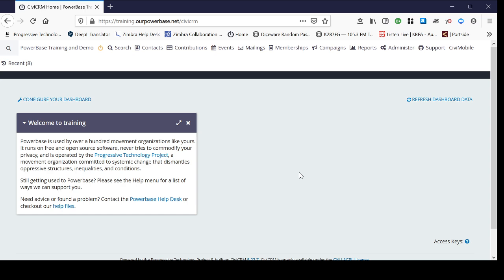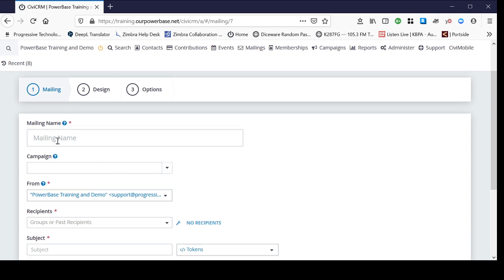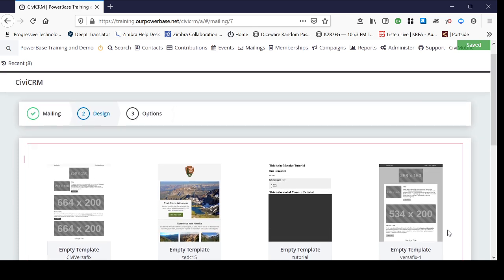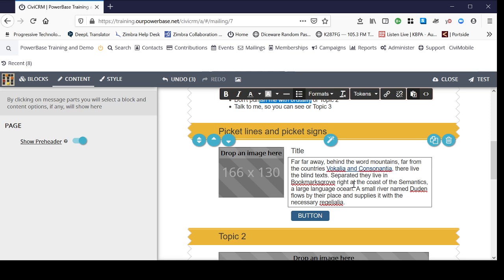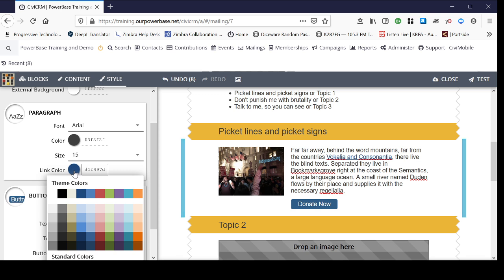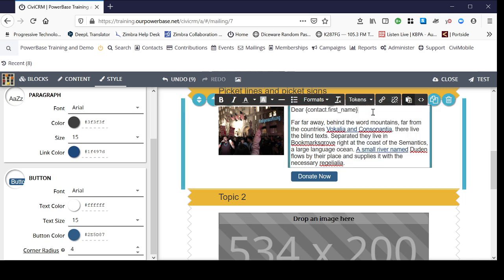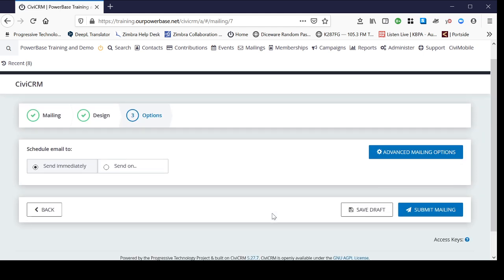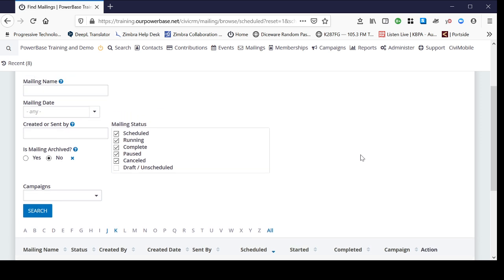PowerBase: Send & Schedule Mosaico Mass Emails